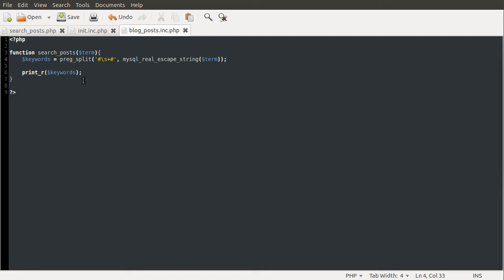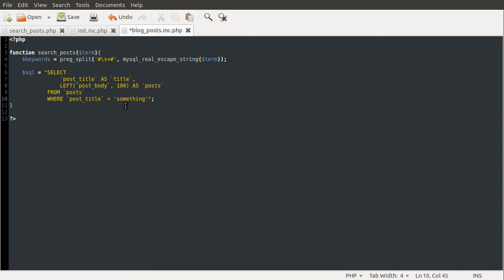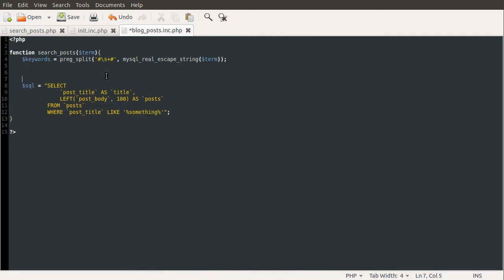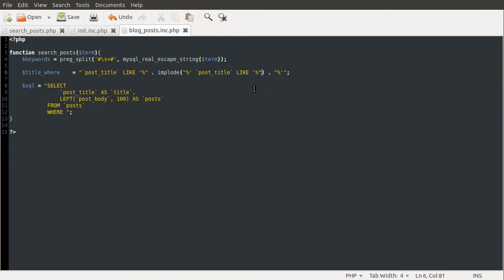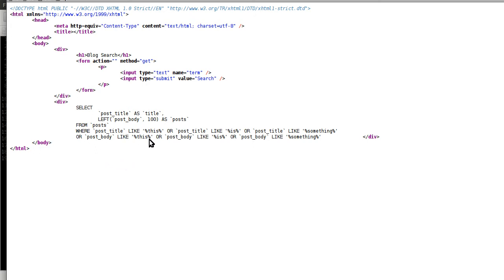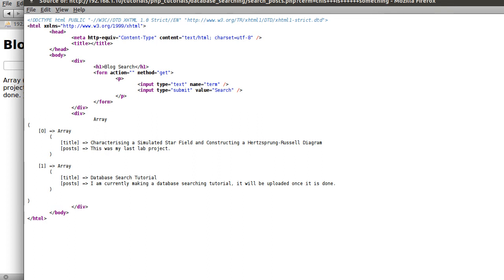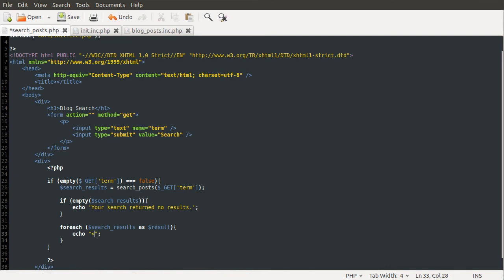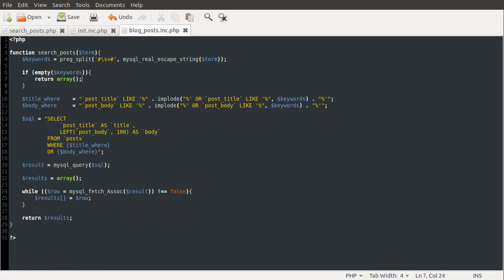PHP Tutorial: Database Searching [part 02]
In this part I show you how to complete the search function and create the code that generates the page.